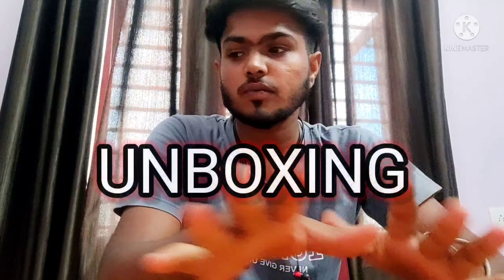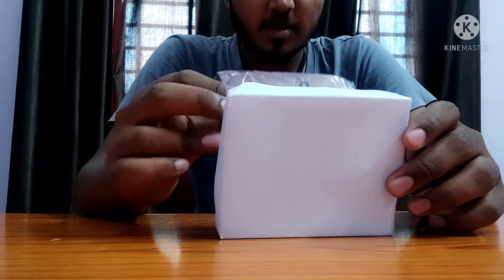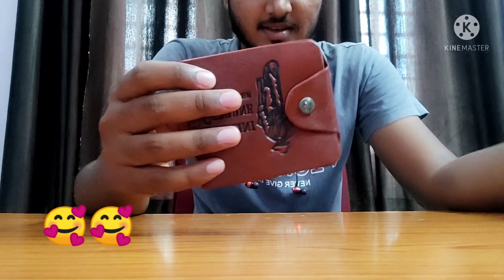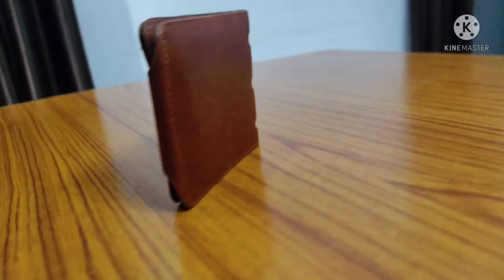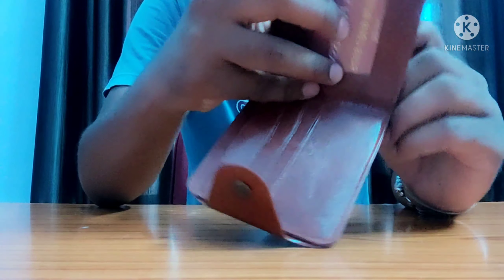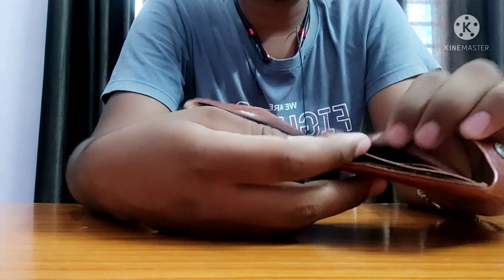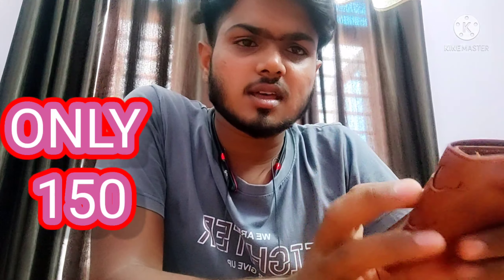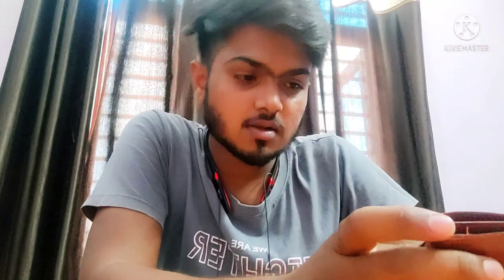UNBOXING A CHEAPEST PRICE WALLET WITH NICE MATERIAL 😍😍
Today unboxing wallet mane sirf products dekhne k liye mangwaya h or jitni uski cost us hisab se that was nice material
eating food
my channel -FOOD WORLD VYOM

plz give motivation to us to make comfortable videos
food is energy ⚡